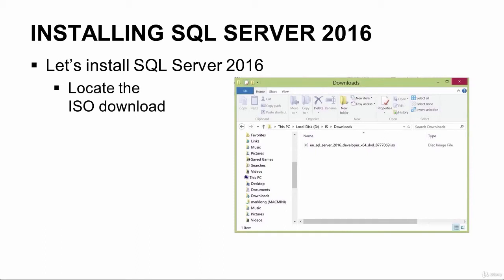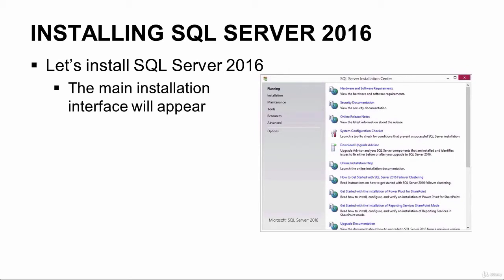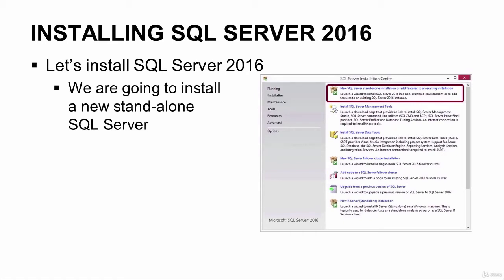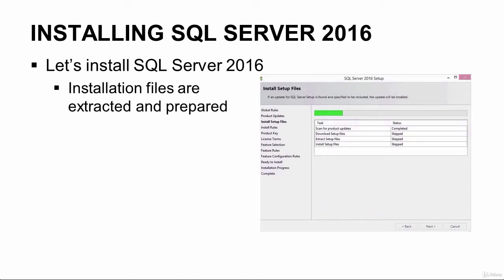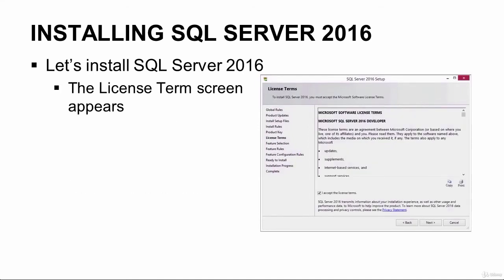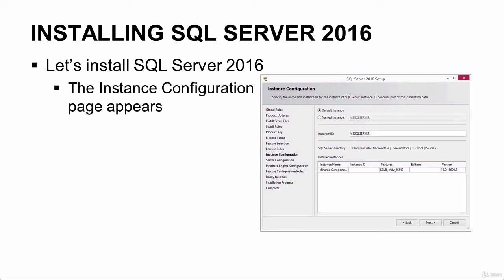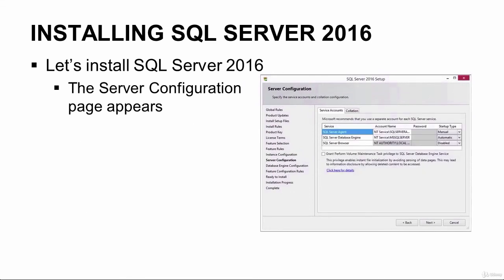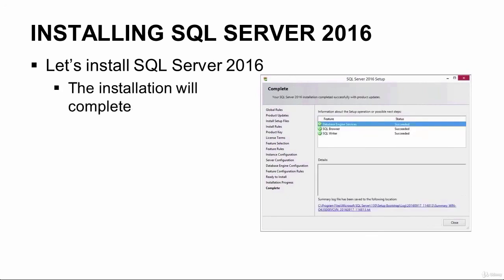Microsoft SQL Server 2016 Certification 70-764 - Learn How To Install SQL Server 2016